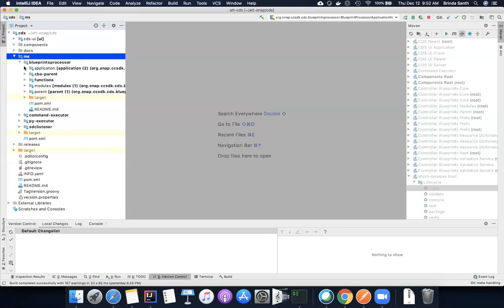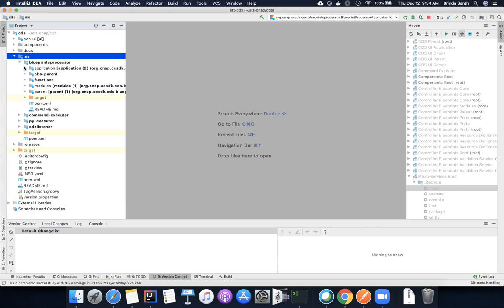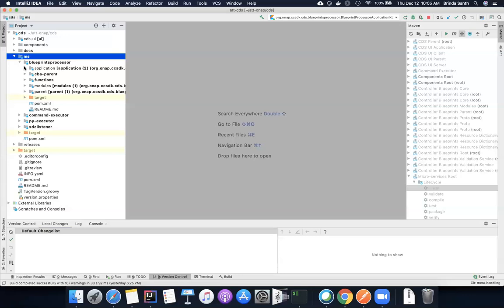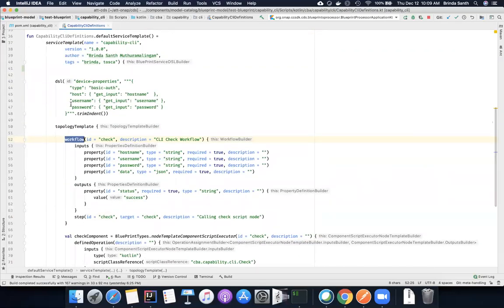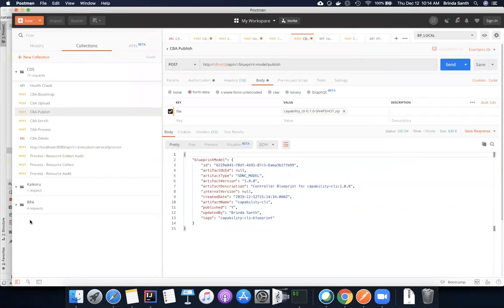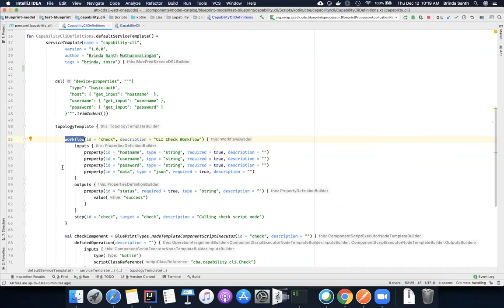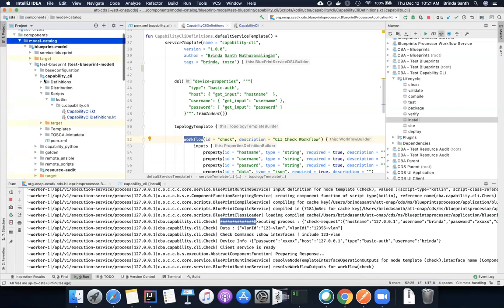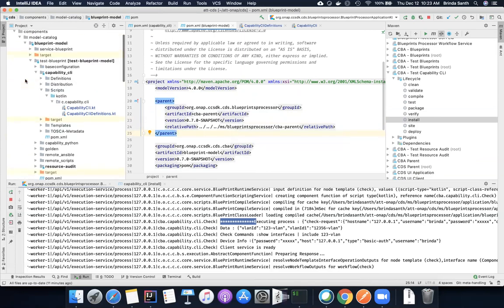CDS Distribution and POM XML Management 12-12-2019